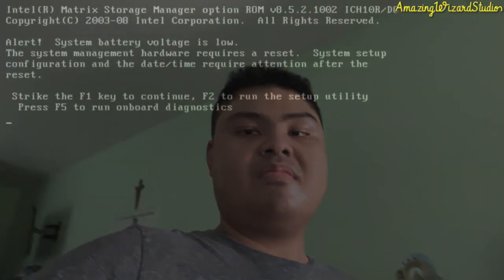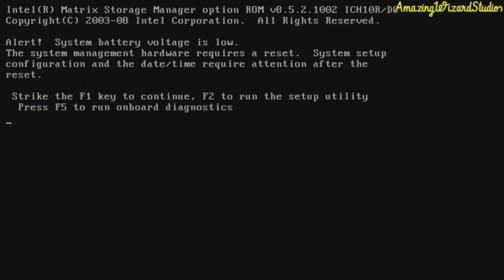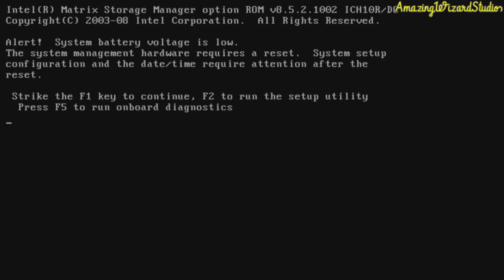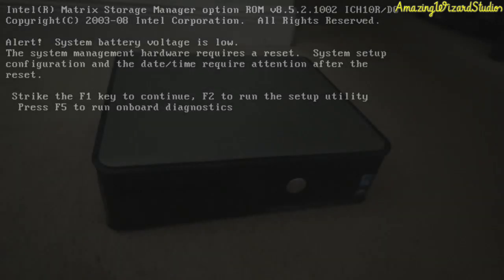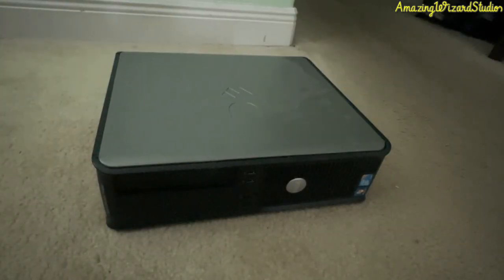How to Replace a CMOS Battery on a Desktop Computer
Does your desktop computer have a dead CMOS battery? Your computer doesn't boot up because of it? Don't worry, we've got you covered. AWS leader KarlDaGreat (@karldagreat) shows you how you can replace the CMOS battery in your desktop computer.